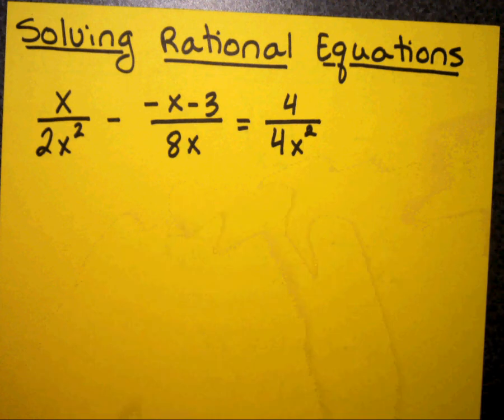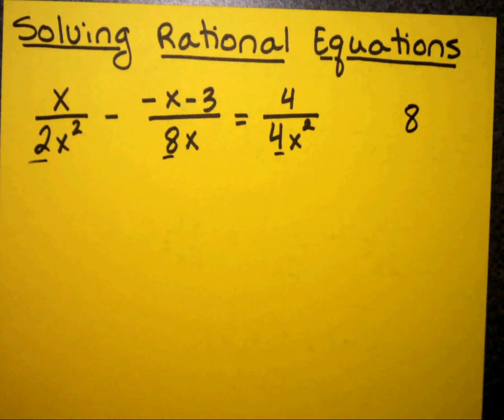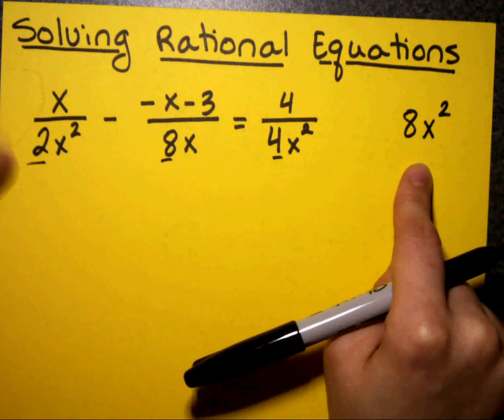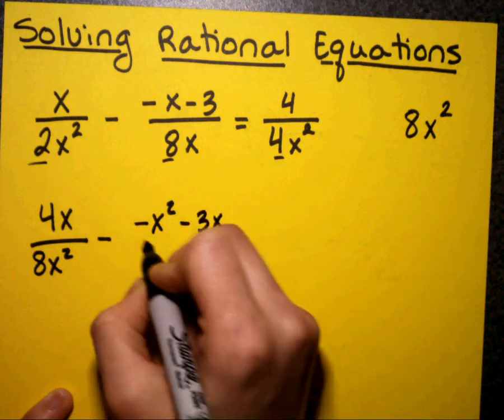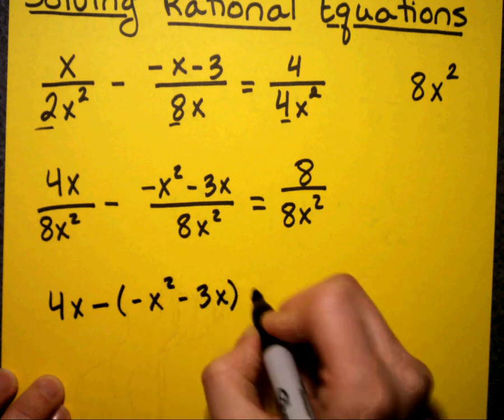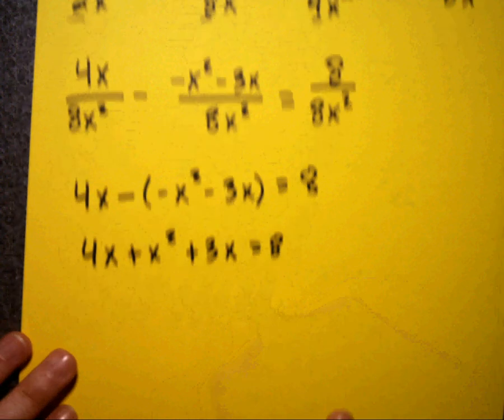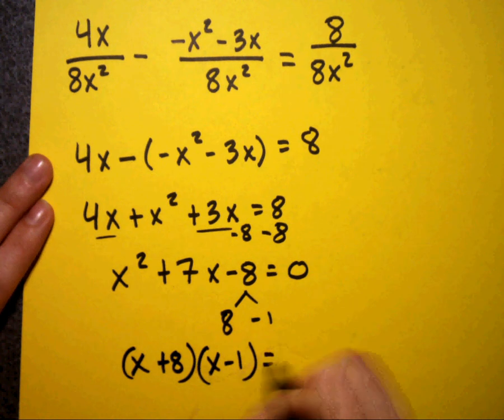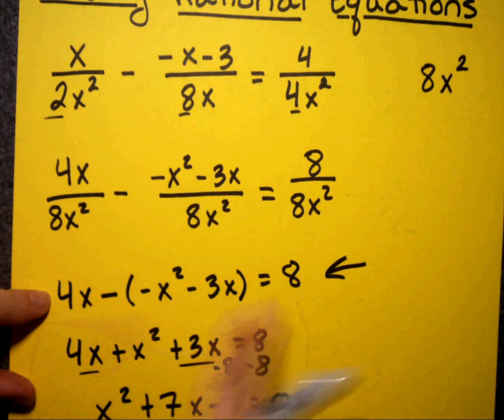Solving Rational Equations Part 1